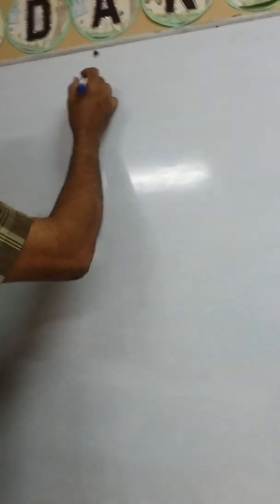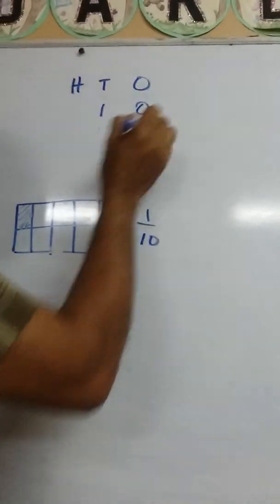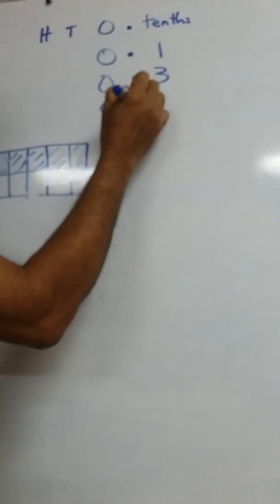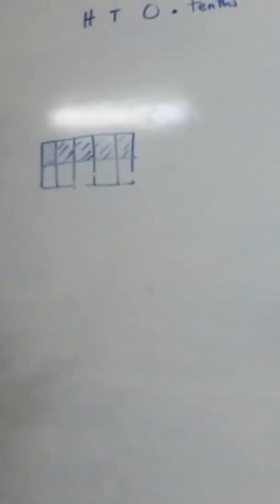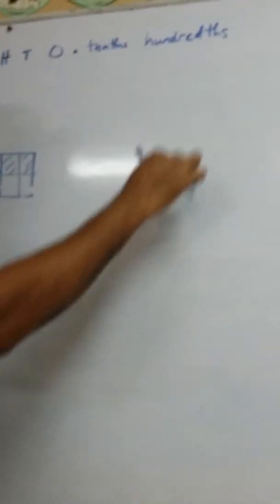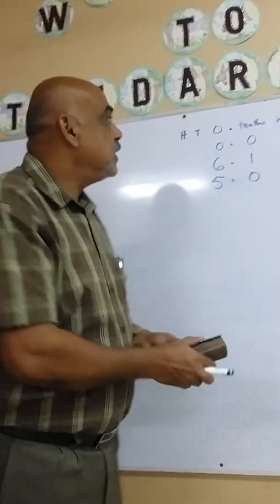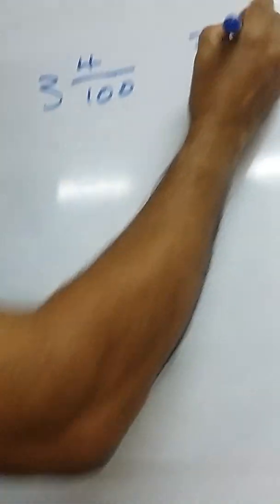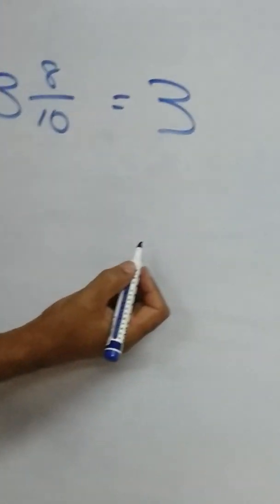November 2, 2020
decimal system..concept